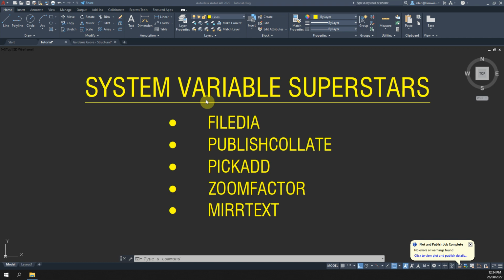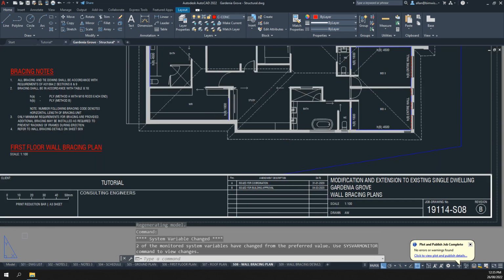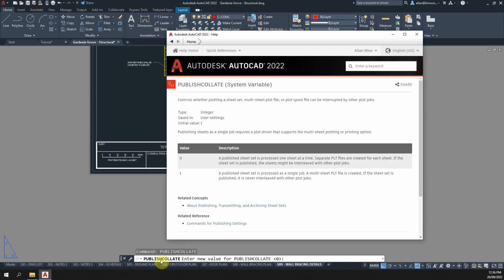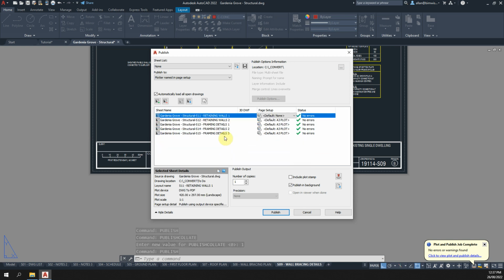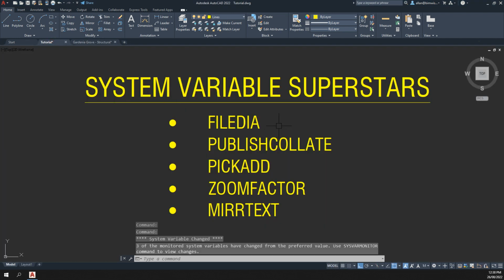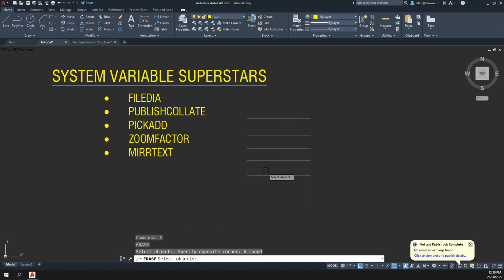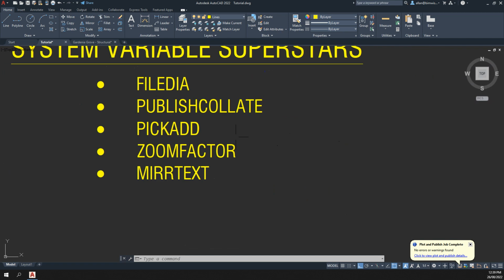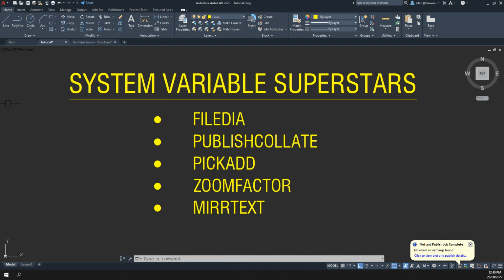AutoCAD Tutorial - System Variable Superstars ONLY the elite know!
FILEDIA - Where is file dialog box to open files?
PUBLISHCOLLATE - Single PDFs or merged PDFs in the PUBLISH command.
PICKADD - Select objects and add to the set or not?
ZOOMFACTOR - I need to fly faster around my drawing!!
MIRRTEXT - Can you read text in a mirror?